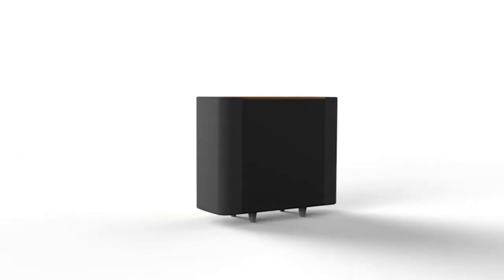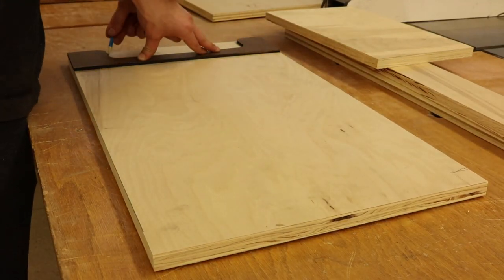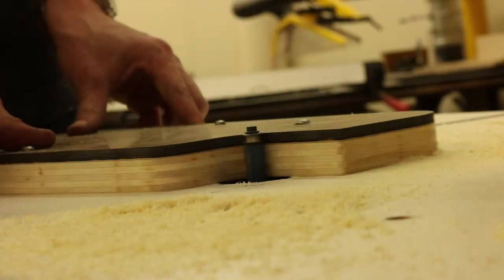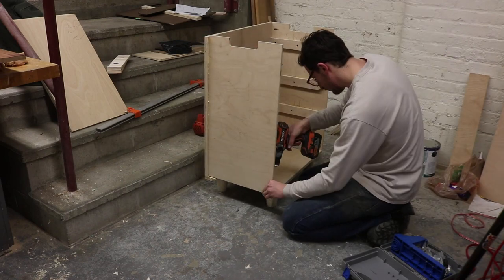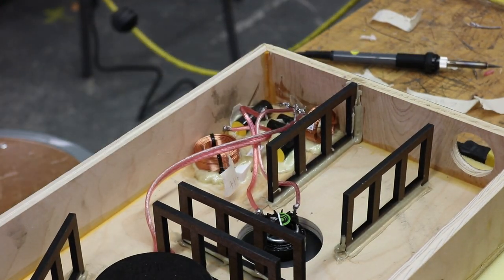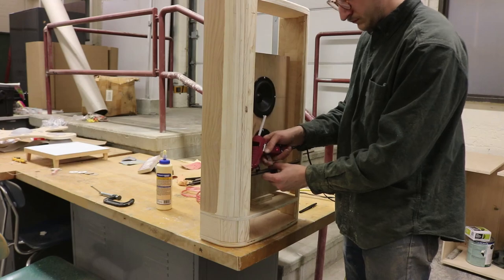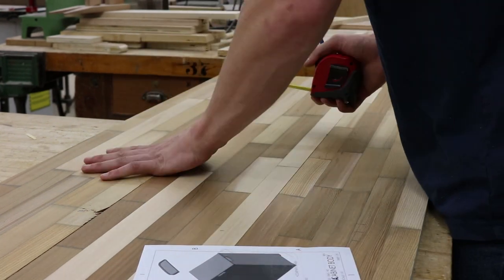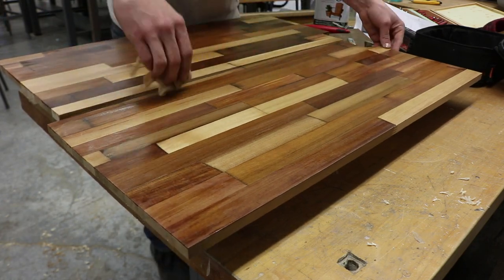HOW TO PROTOTYPE: CUSTOM SPEAKER CABINET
Hope everyone enjoys this video we put together about building a prototype for a concept design we came up with. There's always another way to make something, but this is what worked well for us!